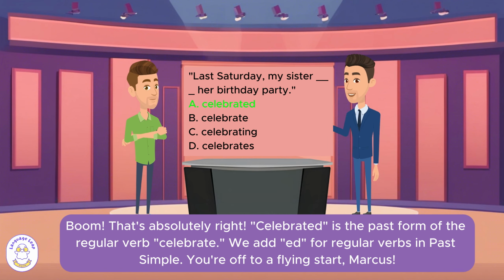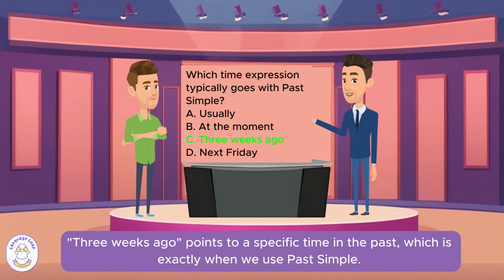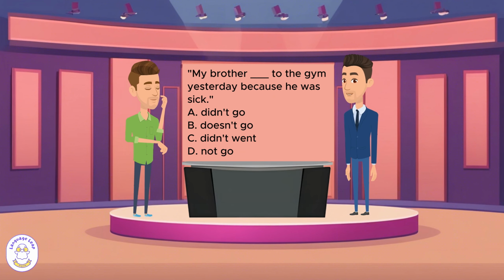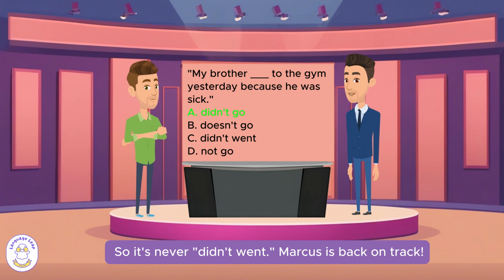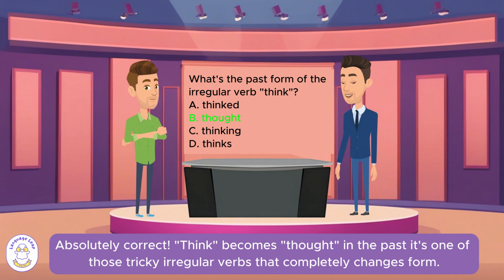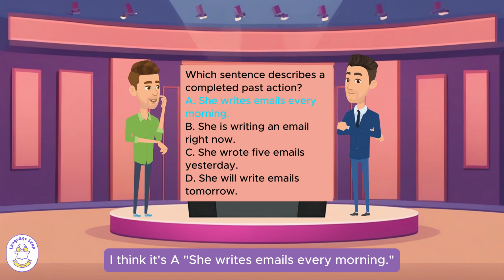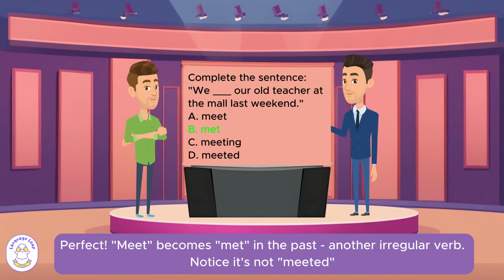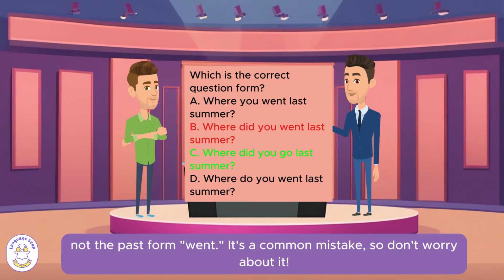Grammar Battle Live! Can You Win the Ultimate English Challenge?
Welcome to Language Leap — the ultimate English grammar game show! 🎯
In this episode, host David tests contestant Marcus with fast-paced grammar questions about the Past Simple tense.
Can you answer faster than our contestant? 💡
Join the challenge, test your grammar skills, and learn from every mistake in real time!
👉 Perfect for English learners who want to practice naturally, think fast, and have fun!